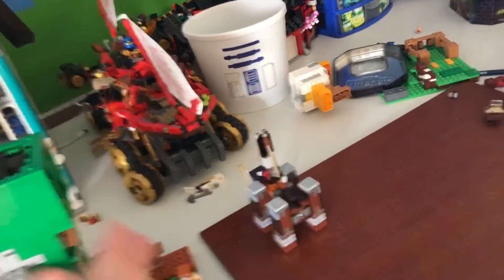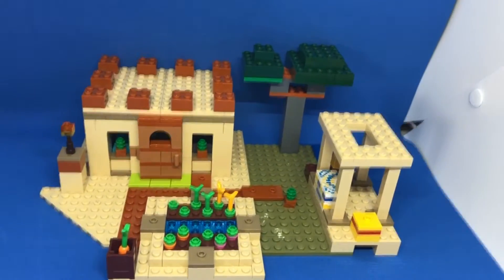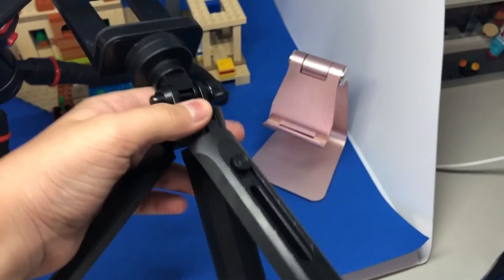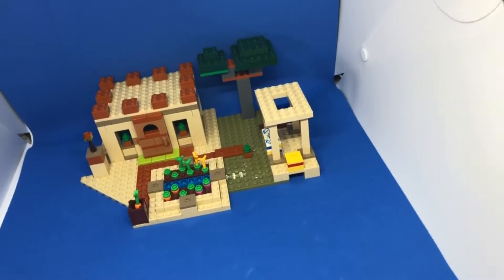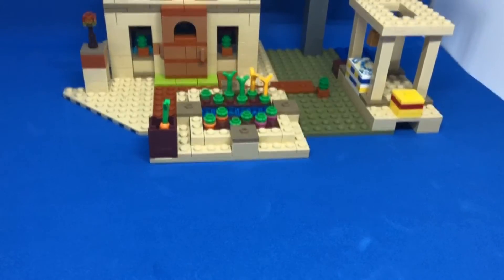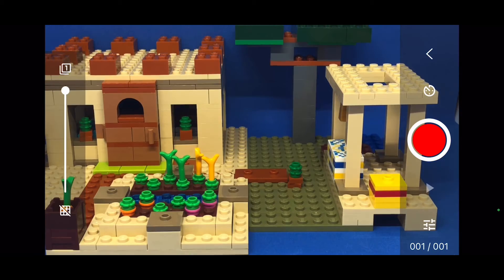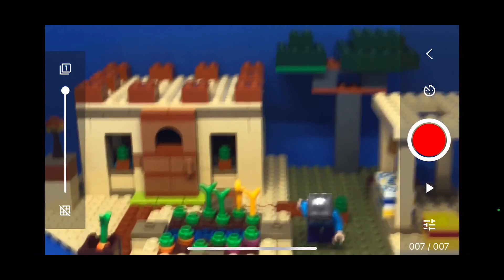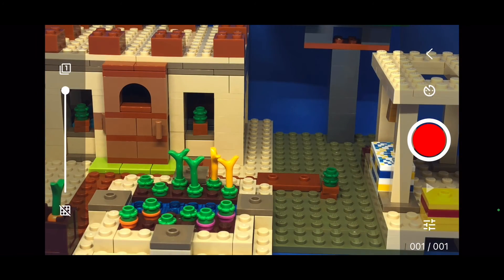Stop Motion Tutorial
This will help you make your own movies from lego figs and action figures